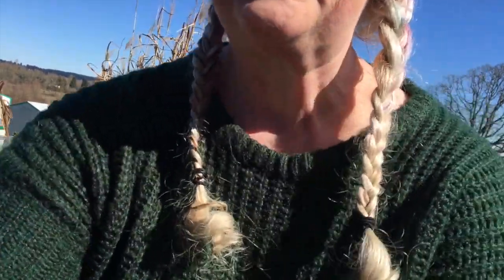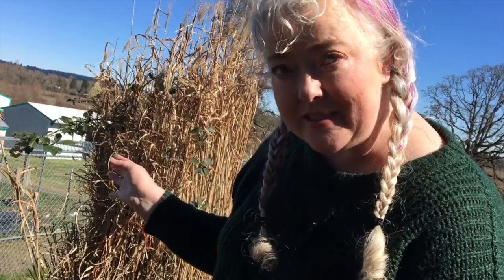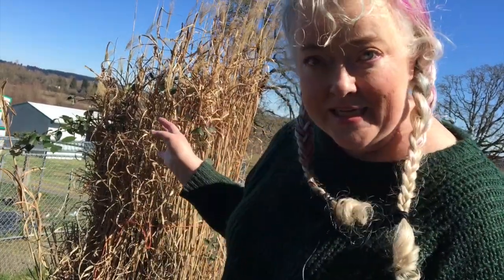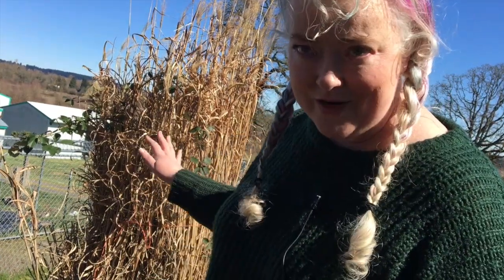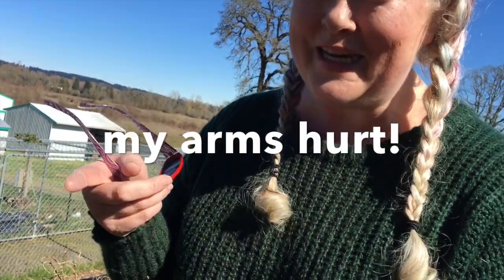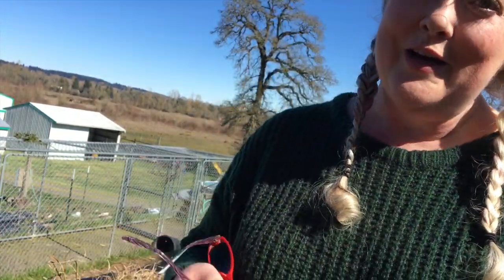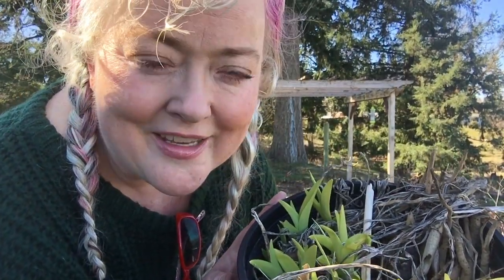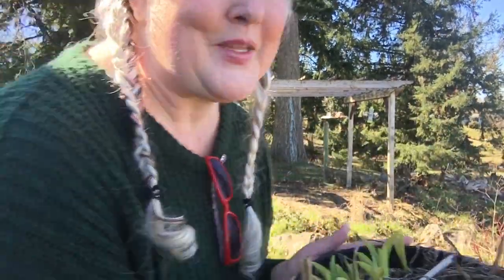Cleaning Up for Spring: VLOG...What was that about proper tools?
Hey Beautiful Humans,

Some times a person just has to get some work done!  With the wind and the cold, last weekend was the time to get busy before the weather got warmer.  So, on our last day with temps around 28F, I put on my sweater, grabbed some supplies and got to work.

Come help me cut down my favorite ornamental grass, clean up some in the garden, and try to repair the chicken damage on my weedy hill!  Photos of my grass in its winter glory at the end of the video.

(More updates about that over on instagram @hummingbirdhillhomespun).

What is your biggest project for this spring?  Outside?  Inside?  In the garden?

This Friday, join me for more projects.  I go hunting for bulbs on the weedy hill, planting some seeds for spring in the garden, and adding more to my project list after a bit of shopping around town.

Next Monday, check out what I'm working on with the weedy end of the garden.  I've gotten the cardboard layer down.  Now I have to get the space ready to plant, and I'm trying something totally different for me.  ACK!

Thank you so much for stopping by; I hope to see you again!

Amy, of Hummingbird Hill